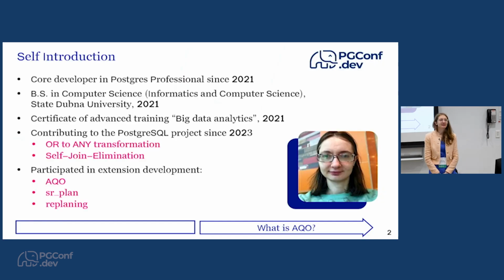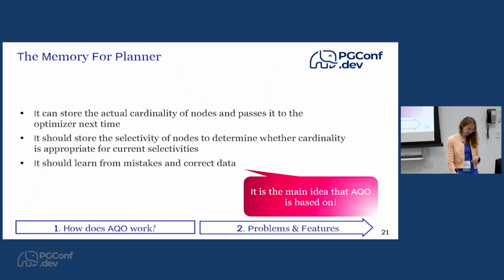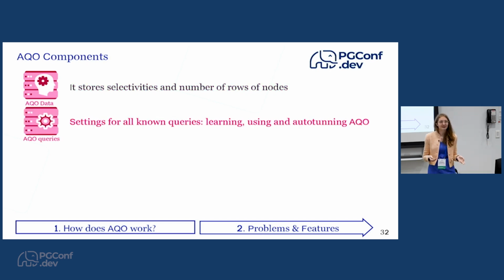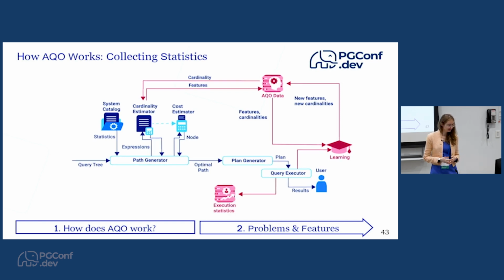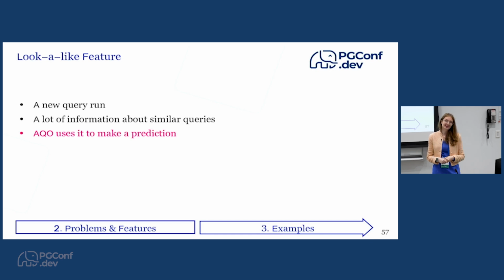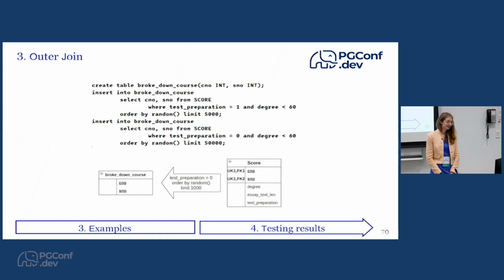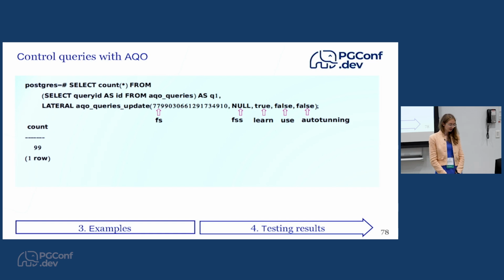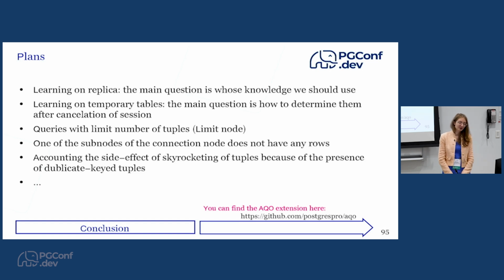Adaptive query optimization in PostgreSQL (PGConf.dev 2024)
Alena Rybakina presents: Adaptive query optimization in PostgreSQL

Currently, applications with auto-generated queries have been becoming increasingly distributed, however it leads the fact that the optimizers of modern DBMS, due to some limitations, cannot find the optimal plan for their execution. Therefore it force to complete them for a long time. Mostly this error occurs due to incorrect cardinality estimation, which is even worse, the error can be repeated by the optimizer again and again.

We would like to explain the mechanism of Adaptive Query Optimization (AQO), which has a built-in "planner memory". The planner's memory is filled by analyzing the query execution tree with saving the actual cardinality. If the problem case is repeated again (same query or another query with the same query subtree), the planner will use this knowledge, which may give it the opportunity to build a correct plan that might give, which will result in faster query execution. We will talk about the principles of design and the interface of the extension, including own statistics included the analyze of query performance. We also show how the extension works with specific examples.